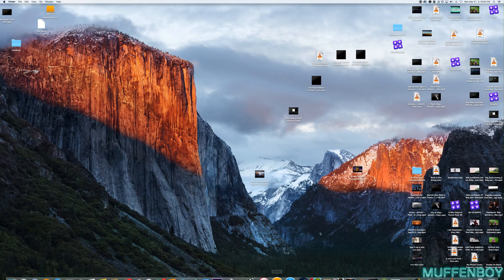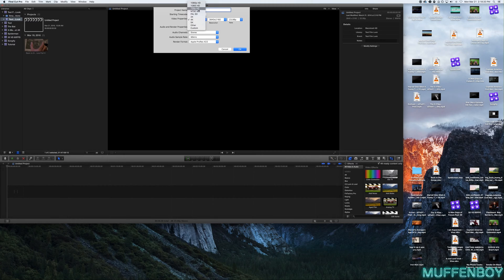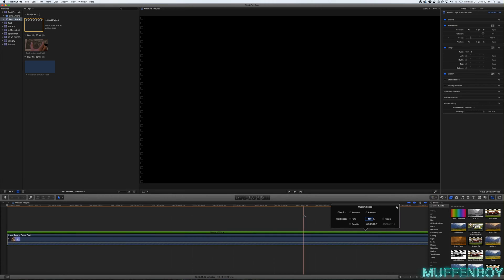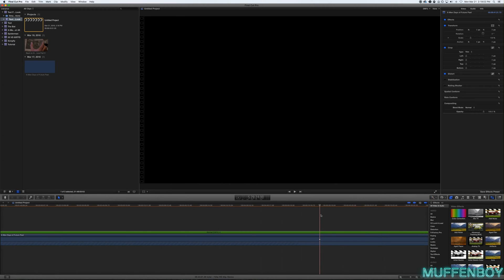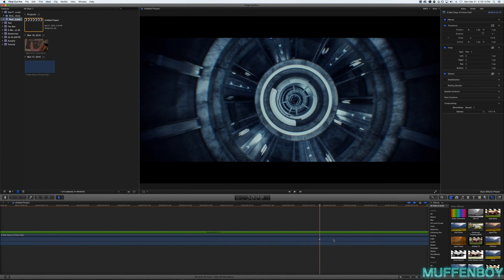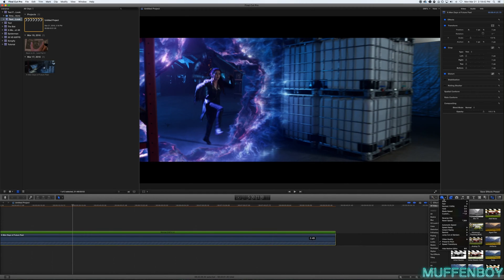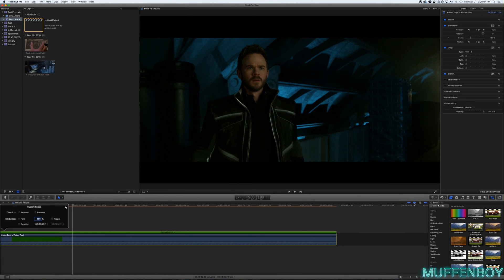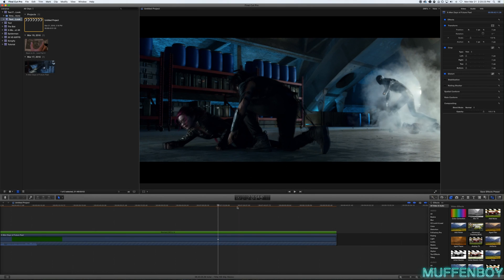The Muffenboy Show - Convert Video To 60FPS In Final Cut Pro X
Convert Video To 60FPS In Final Cut Pro X